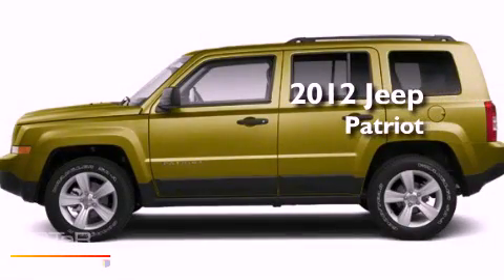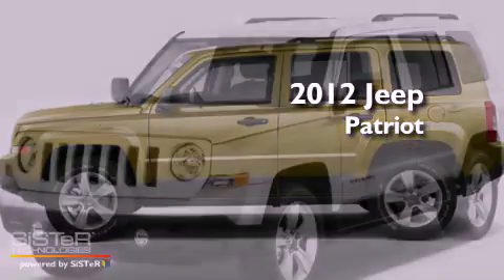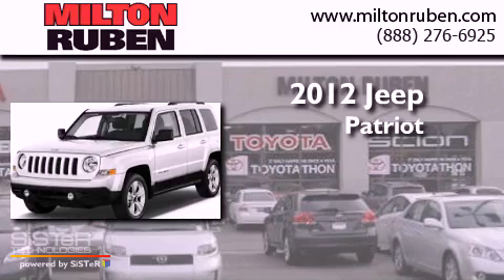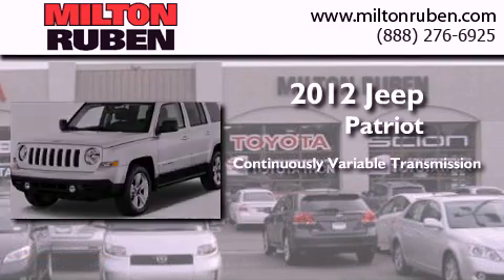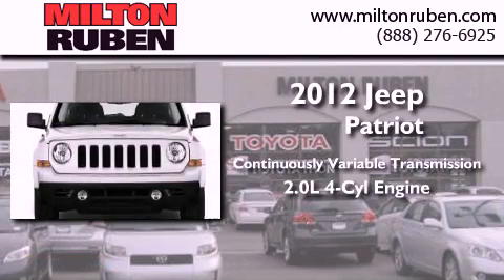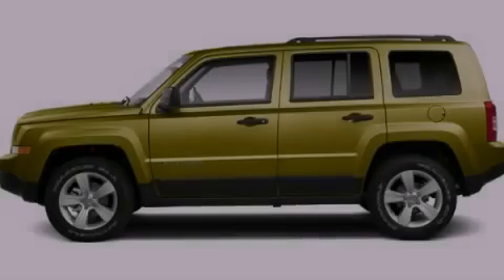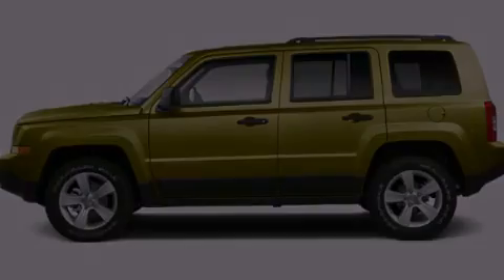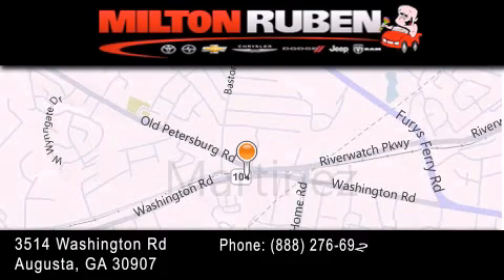2012 Jeep Patriot Hephzibah GA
Year : 2012
 Make : Jeep
 Model : Patriot
 Engine : 2.0L L4 DOHC 16V
 Trans . : CVT
 Exterior : Rescue Green Metallic

 Interior : Dark Slate Gray Interior
 Stock : C1625

 2012 Jeep Patriot Augusta GA